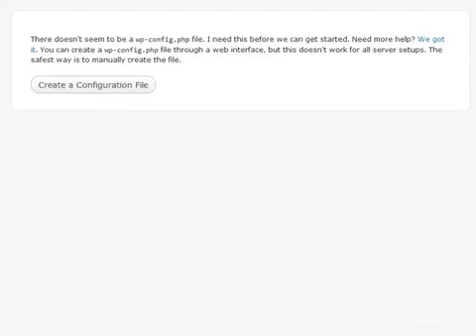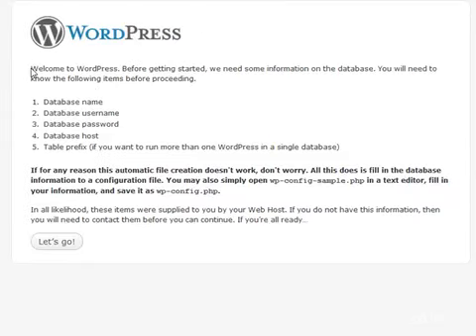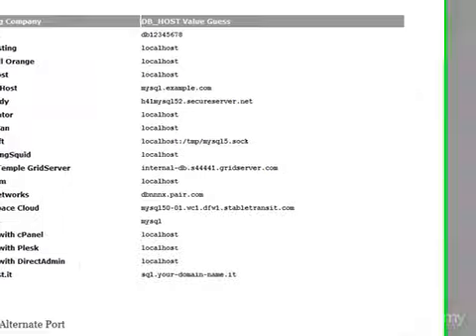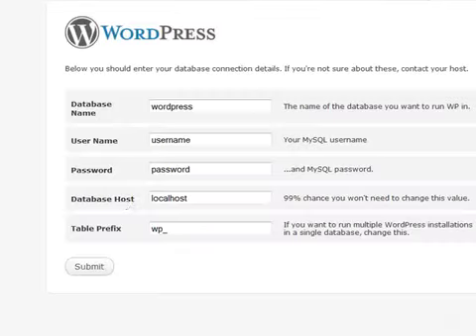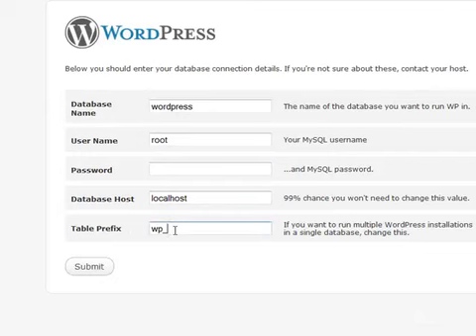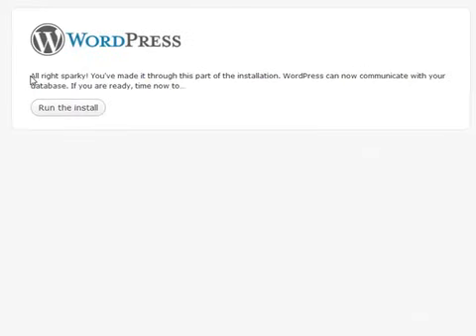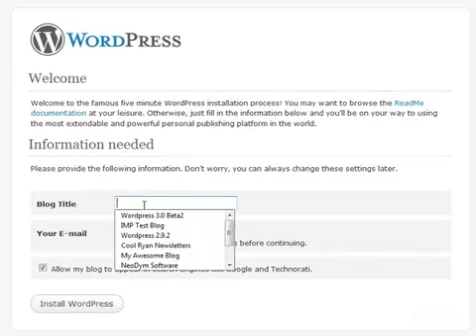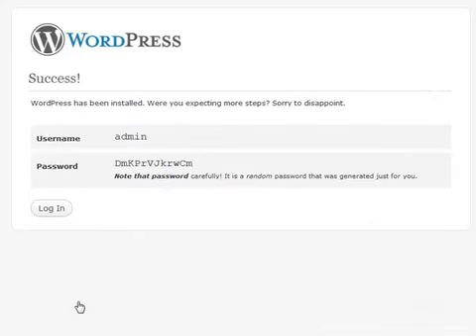Wordpress 101 - 2015 - part 1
How to start Wordpress 101 revealed!!!
Lecture 1 : Installation

It's soon going to be time to redesign my web site for the "Web 2.0 Age." I have seriously looked at two platforms, Drupal and Joomla, with which to accomplish this.

Drupal and Joomla offer comprehensive packages that, in the case of Drupal, includes a blog and forum as core modules. Theming these platforms can be accomplished through both CSS (Cascading Style Sheets) and PHP (Personal Home Page or PHP: Hypertext Preprocessor) code modifications. However, these platforms are complex and learning enough to install, manage, and customize these platforms can be a daunting task.

After studying the two platforms, including using them both on my test bed platform and on the Internet, I decided to take a look at WordPress as a possible solution to my future Web needs. I was surprised to discover that the latest version of WordPress is easy to install, easy to use, and easy to theme. In this article, I will describe how to install and customize WordPress 2.5.

INSTALL WORDPRESS IN FIVE EASY STEPS

(1) Download WordPress

The first installation step is to Download WordPress I created a directory on my PC called "wordpress" in which to collect the files and images I will use for my WordPress installation and customization. Once the download competed, I saved the .zip file.